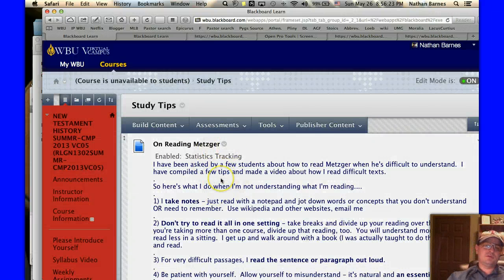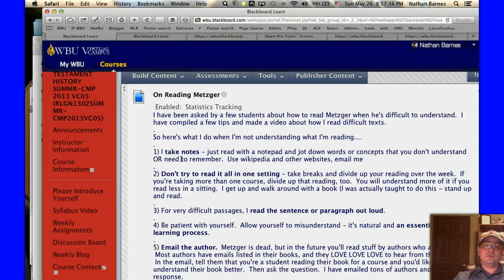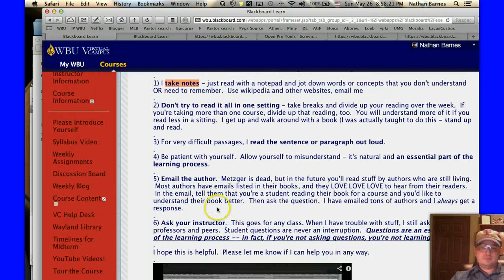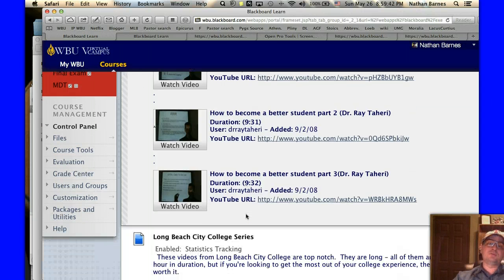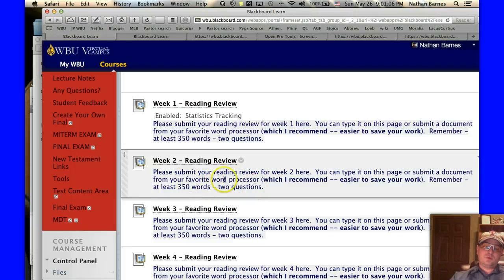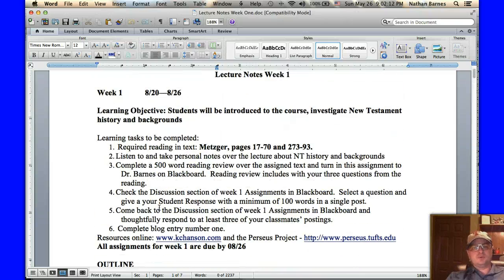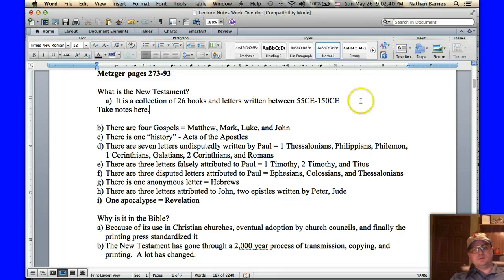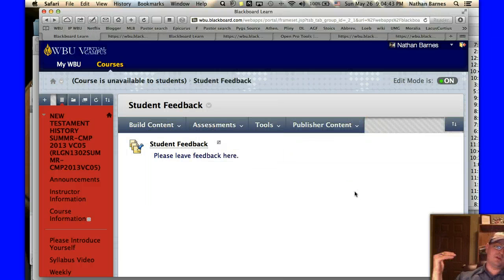Tour de Course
Tour of RLGN1302